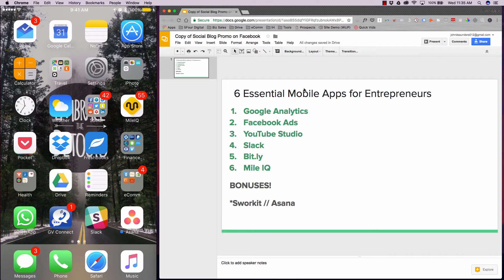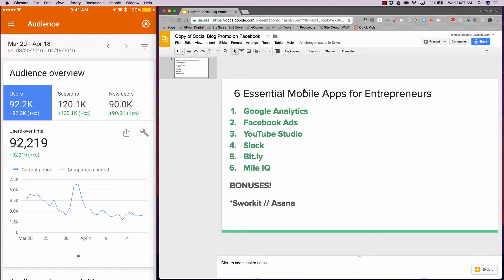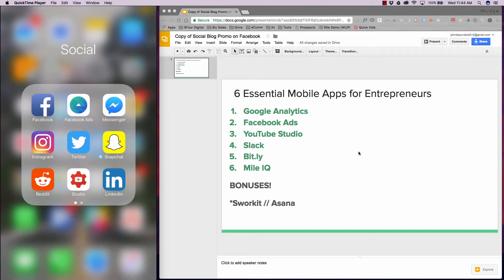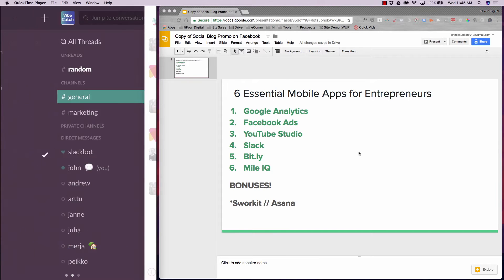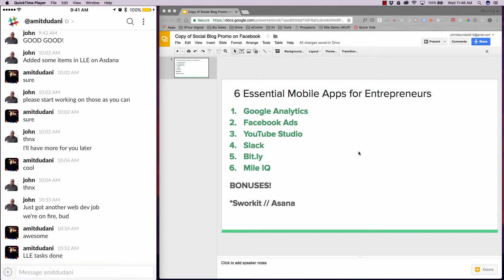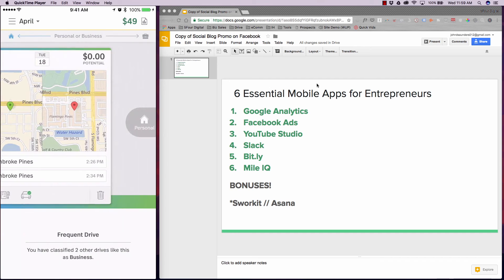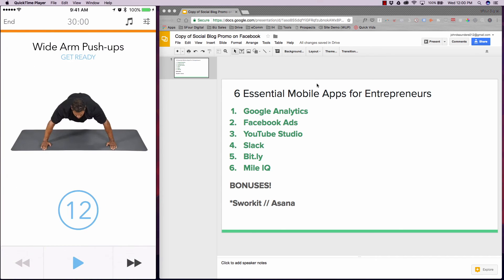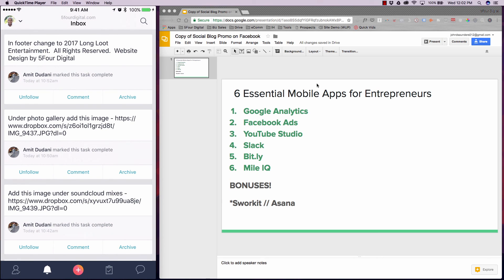6 Essential Apps for Digital Nomad Entrepreneurs | Ep.39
View the video above to see me break down these apps IN REAL-TIME on screen

What is a Digital Nomad? Digital nomads are people who are location independent and use technology to perform their job. Digital nomads work remotely (telecommute), which is now economically possible due to cheap internet access, smartphones and voice over internet protocol (VoIP) to keep in contact with clients and employers.

I wanted to provide a list of my favorite apps while managing your business on the go.  Enjoy!

Google Analytics App | 6 Essential Apps for Nomad Entrepreneurs

1. Google Analytics App

The official Google Analytics mobile app helps you monitor your business on the go. With this app, you can:

1) Check key metrics in built-in reports
2) Compare date ranges and apply segments
3) Monitor real-time data
4) Explore to build your own reports with any combination of metrics, dimensions, and segments that you care about
5) Save any reports to your dashboard so you can come back to them easily

This app is for existing users of Google Analytics.

YouTube Studio App | 6 Essential Apps for Nomad Entrepreneurs

2. Facebook Ads App

As business owners and marketers spend less time on desktop computers and more on mobile devices, advertisers have a growing need to manage Facebook campaigns on the go.

To meet that demand, last summer we introduced the Ads Manager mobile site, which is now used by more than 800,000 advertisers each month. Today, in an effort to make mobile ad campaign management even easier for the two million businesses using Facebook advertising, we’re launching Ads Manager app.

3. YouTube Creator Studio App

The official YouTube Creator Studio app makes it faster and easier to manage your YouTube channels on the go.

4. Slack

Slack brings all your communication together in one place. It's real-time messaging, archiving and search for modern teams.

Bit.ly | 6 Essential Apps for Nomad Entrepreneurs

5. Bit.ly

Bitly is fully integrated with Bitly’s desktop experience. Copy, customize, and share your links straight from your phone and view top performing links on-the-go!

Mile IQ | 6 Essential Apps for Nomad Entrepreneurs

6. Mile IQ

MileIQ keeps track of miles for taxes, business purposes, or any reason that requires a mile log. This free app is the best to track your miles because it automatically logs each trip and calculates the mileage value. See the benefits of tracking with MileIQ and improve your budget now!

Sworkit | 6 Essential Apps for Nomad Entrepreneurs

Bonus! Sworkit

Simply select the part of your body you want to work out by choosing from over 20 pre-built workouts, or create your own workout.

Asana | 6 Essential Apps for Nomad Entrepreneurs

Bonus! Asana

Asana is the easiest way for teams to track their work and get results. From tasks and projects to conversations and notifications, Asana enables teams to move work from start to finish. It’s simple to get started, but powerful enough to run your entire business. And it’s free.